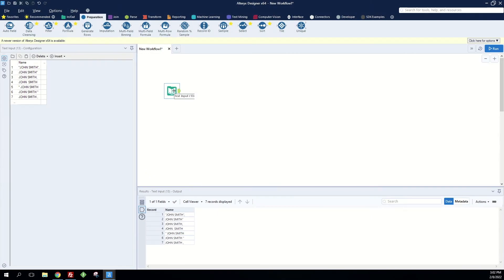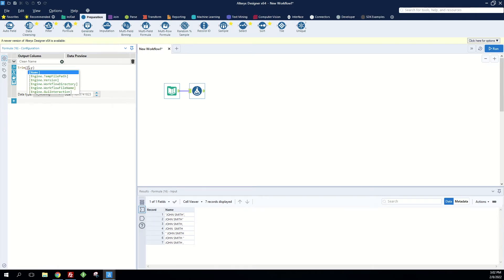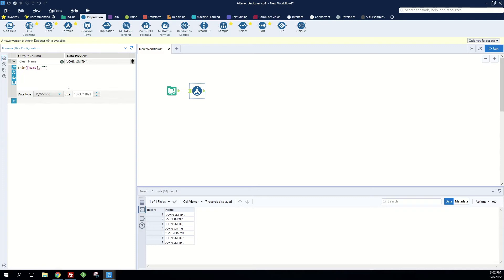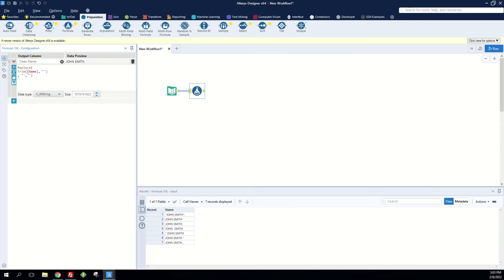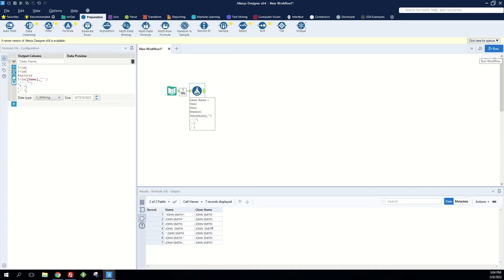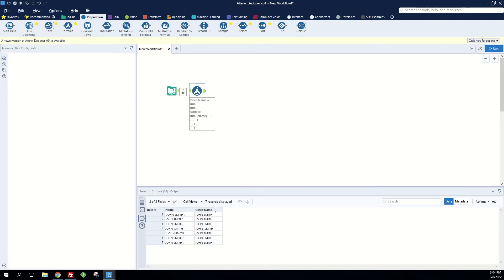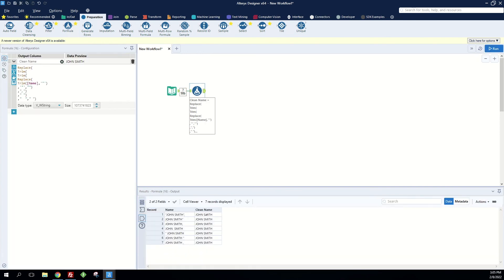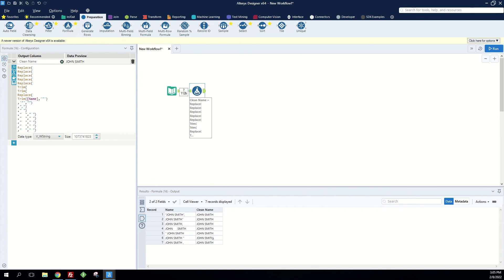Trim Out Double Quote from string using Alteryx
In this video I will show you how I use string slicing to trim out double quotes from a string. Typically when using the formula tool and using a string in the formala you will surround it with double quotes, however, you are not limited to only using double quotes as you can use single quotes, too. This is useful in an instance where you need to identify double quotes, like in this video.